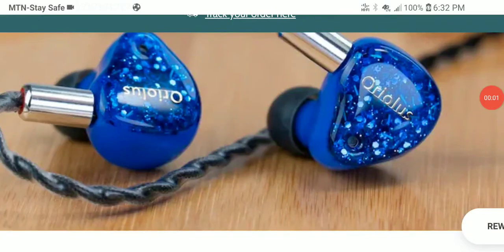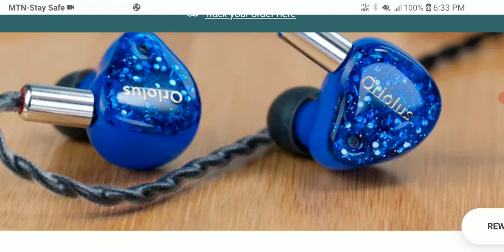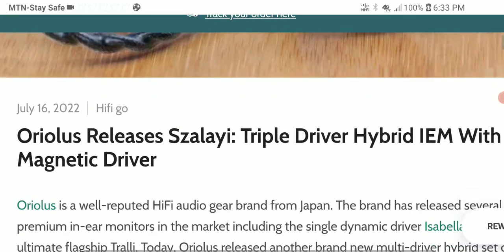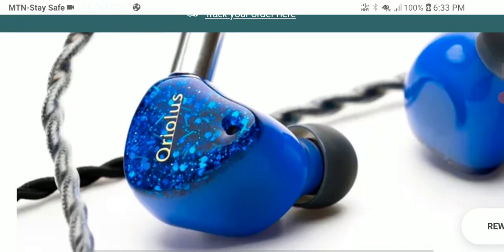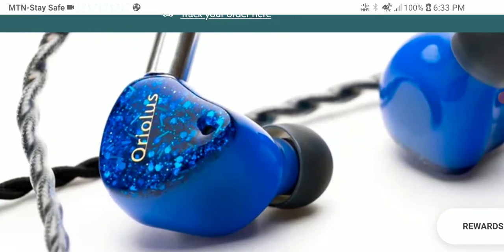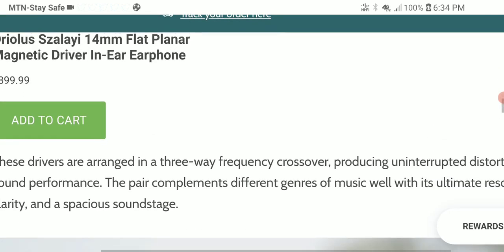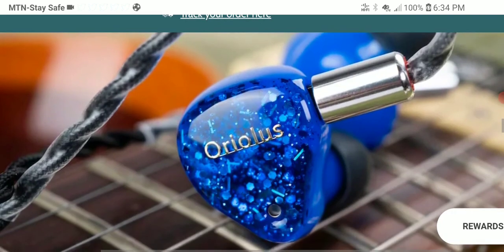Oriolus Szalayi Earphone Debuts as a Triple Driver Hybrid IEM With Planar Magnetic Driver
Oriolus is a well-reputed HiFi audio gear brand from Japan. The brand has released several successful premium in-ear monitors in the market including the single dynamic driver Isabellae and the multi-driver ultimate flagship Tralli. Today, Oriolus released another brand new multi-driver hybrid set of in-ear monitors, the Oriolus Szalayi. With the latest Szalayi, Oriolus enters into the world of planar magnetic driver configurations housing a 14mm large planar magnetic driver along with a 10mm dynamic driver and a high-performance balanced armature driver on each side. Oriolus Szalayi is launched officially for $899.99